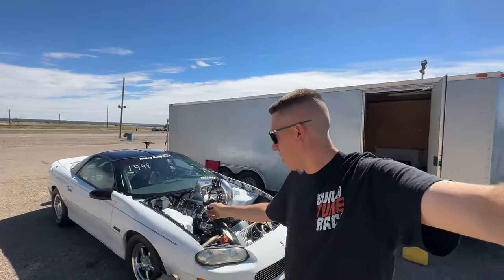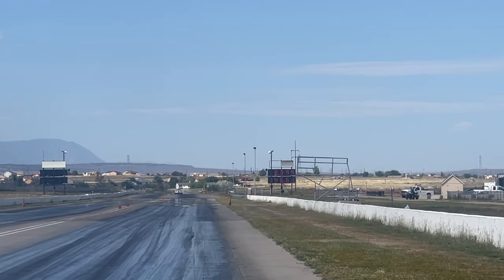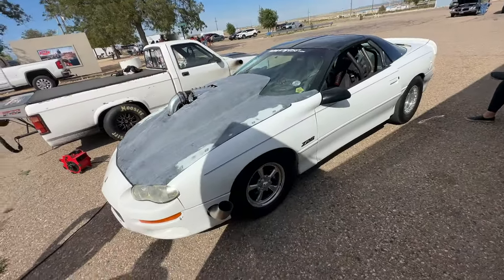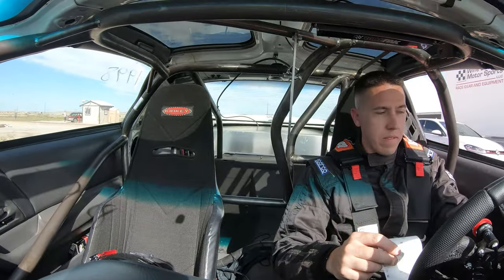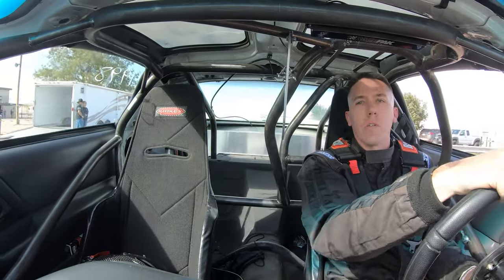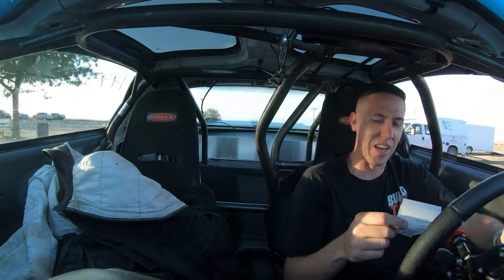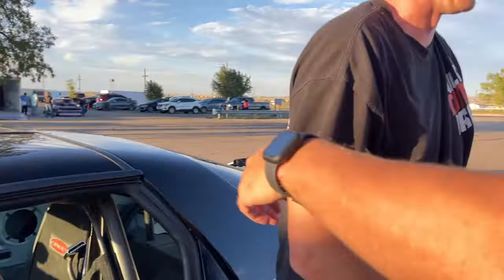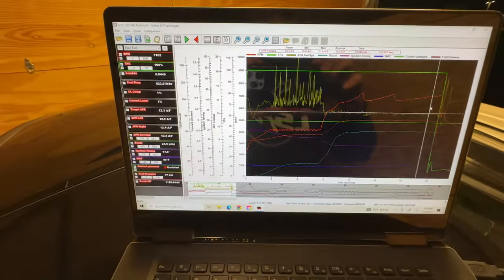SALTY'S FIRST 7 SECOND PASS!!! My Fastest Pass EVER!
We did it!!! This pass was absolutely incredible! Thank you to everyone who has helped us make this happen!!!

and more!